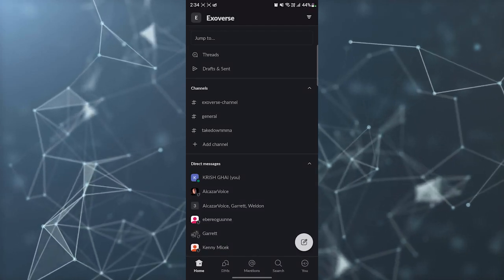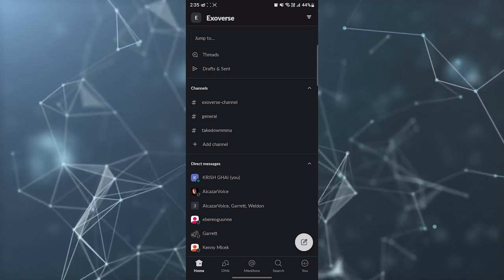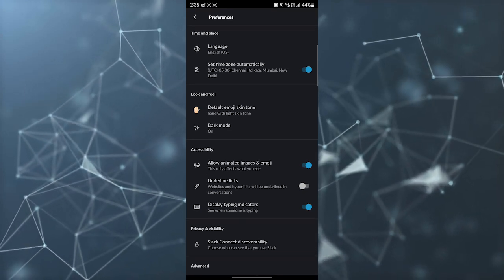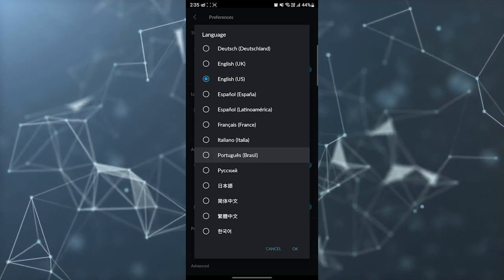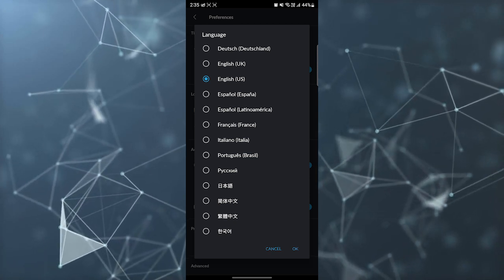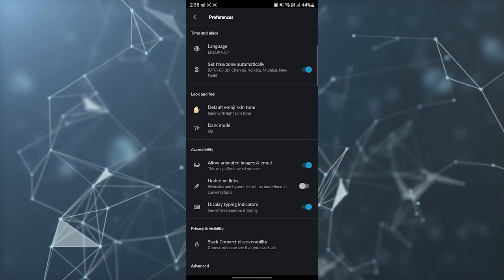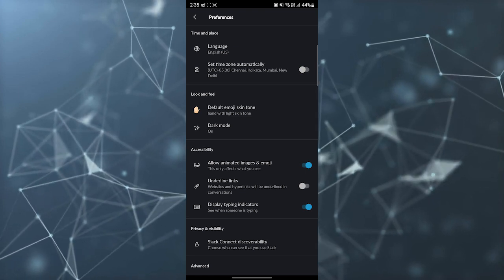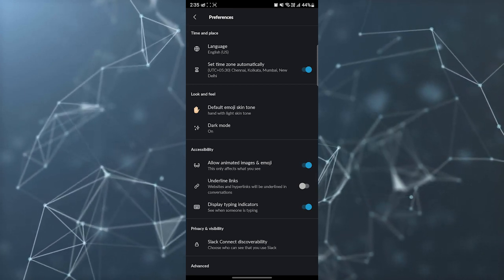How to Edit Language and Time Zone on Slack[EASY]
Customizing your language and time zone settings on Slack can help ensure a seamless communication experience with your team. Follow these steps to edit the language and time zone settings in Slack:

Sign in to Slack:

Open the Slack desktop or web app.
Enter your workspace URL and sign in to your account.
Access Workspace Preferences:

Once signed in, click on your workspace name at the top left corner of the app.
From the drop-down menu, select "Preferences."
Navigate to the Preferences Menu:

In the Preferences menu, click on the "Workspace" tab.
Edit Language Settings:

Scroll down to the "Language & Region" section.
Click on the "Edit" button next to "Language."
Choose Language:

A list of available languages will appear.
Select your preferred language from the list.
Edit Time Zone Settings:

Scroll down to the "Time Zone" section.
Click on the "Edit" button next to "Time Zone."
Select Time Zone:

A list of time zones will appear.
Choose your desired time zone from the options.
Save Changes:

After making your language and time zone selections, click the "Save" button to apply the changes.
Verify Changes:

Slack will now display the selected language and time zone for your workspace.
Note: Editing language and time zone settings in Slack will affect your personal preferences within the workspace. Other members in the same workspace may have their own language and time zone settings.

By customizing the language and time zone settings on Slack, you can ensure that your workspace interface and message timestamps align with your preferences. Enjoy a personalized Slack experience that suits your language and time preferences!